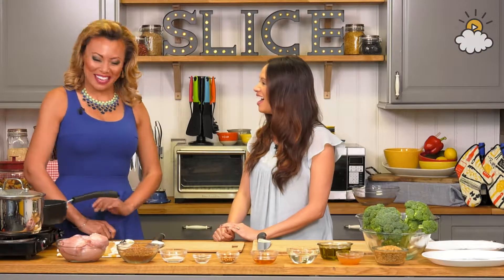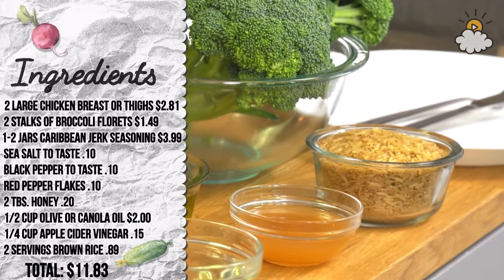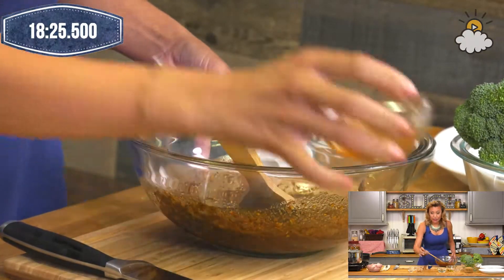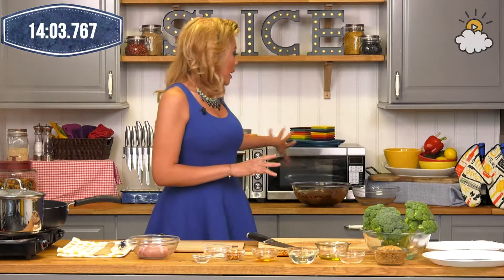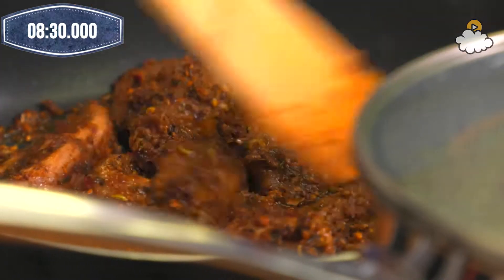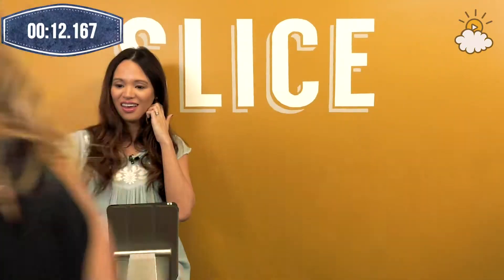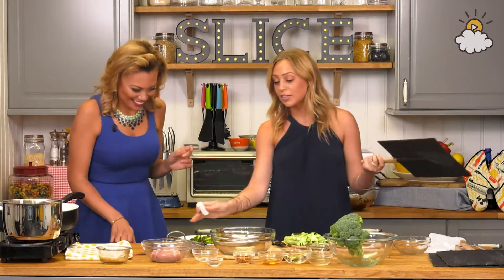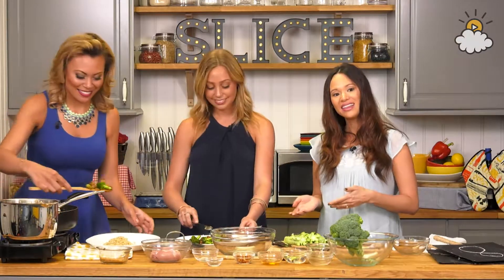How To Make Jerk Chicken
Model, actress, and chef Alyson Cambridge tries her hand at the 20-minute, $12 challenge with her flavorful jerk chicken recipe. Judging her skills in the kitchen is Food Network host Skyler Bouchard.